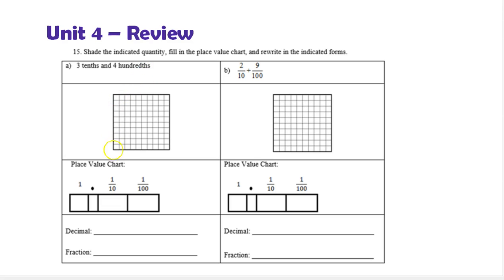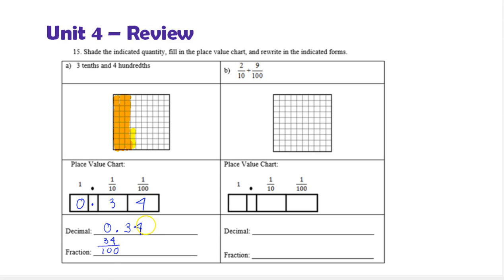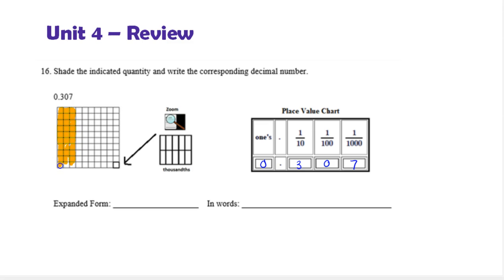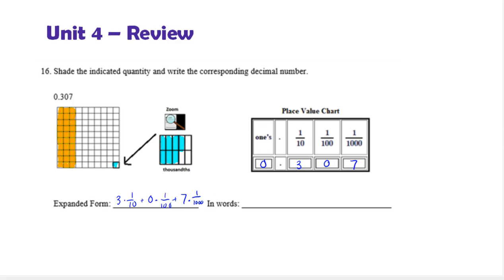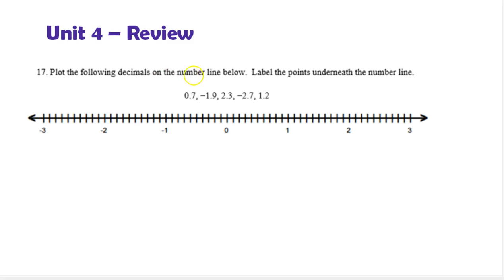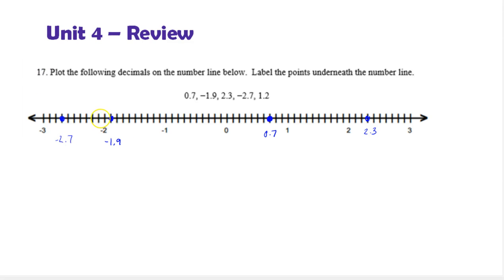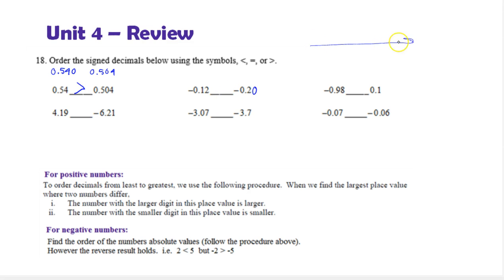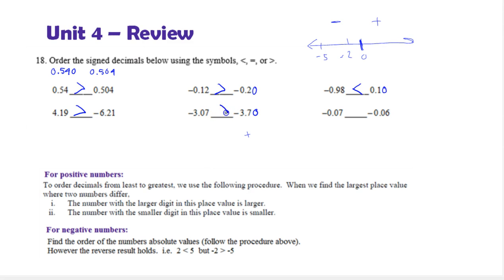Units 7 - 9 Review: Questions 1 - 4